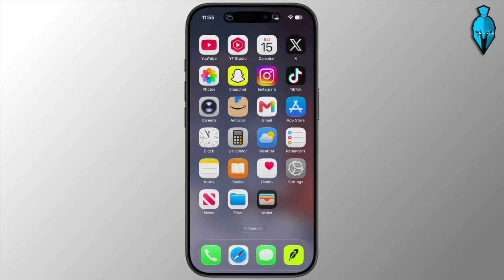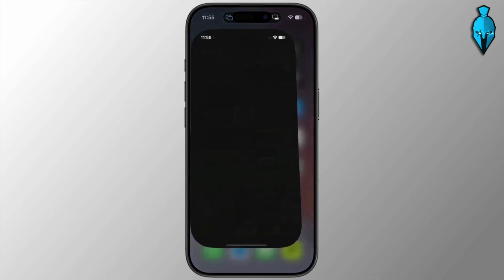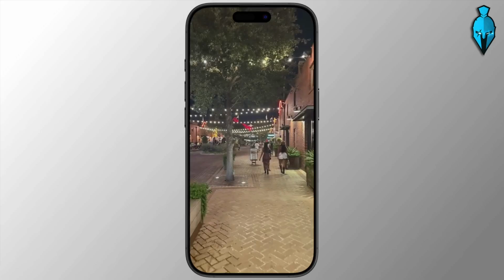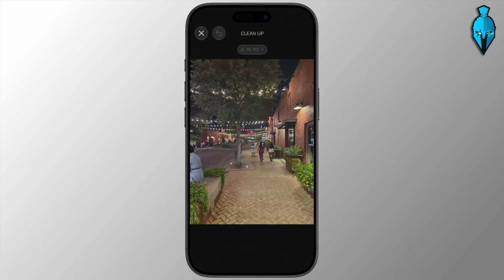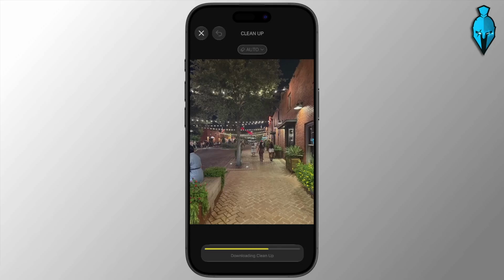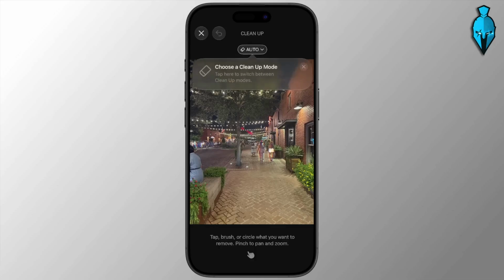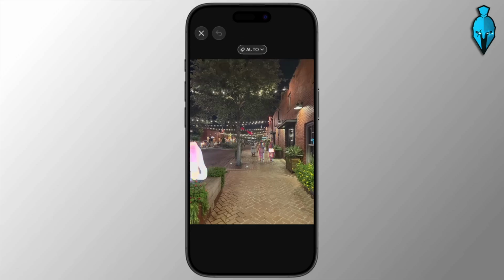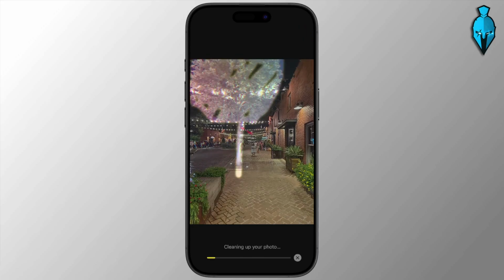How To Use New Clean Up Tool On iPhone iOS 27 - Full Guide